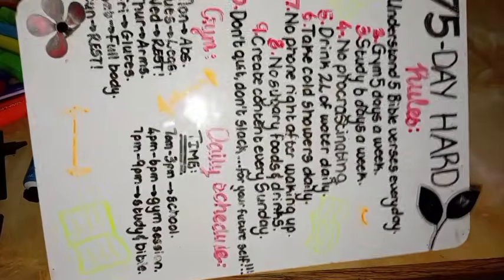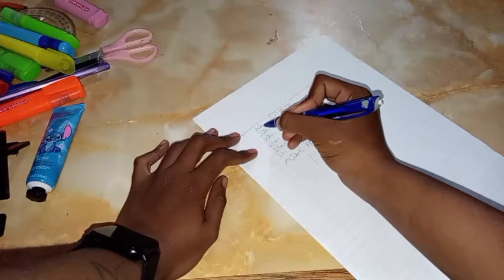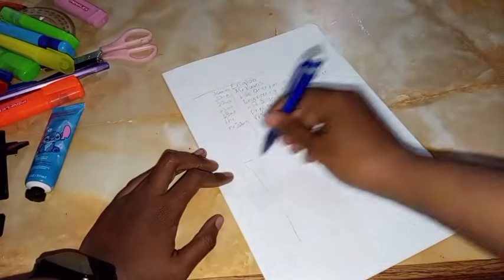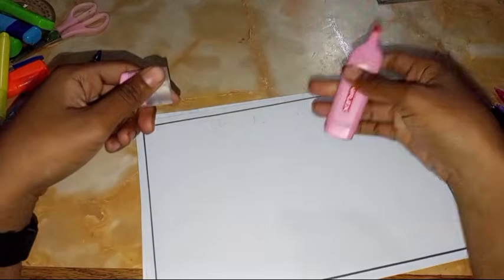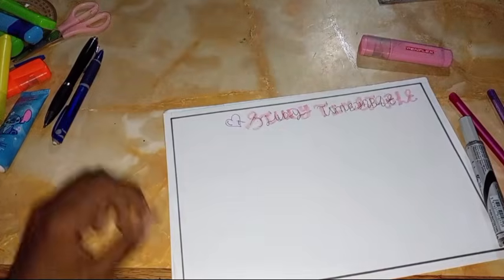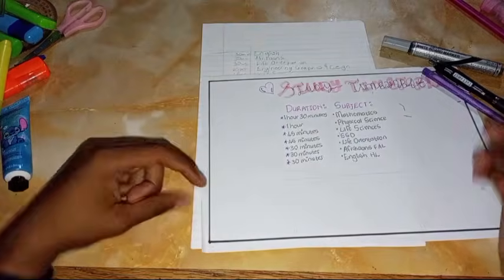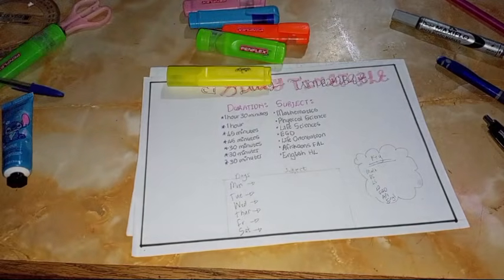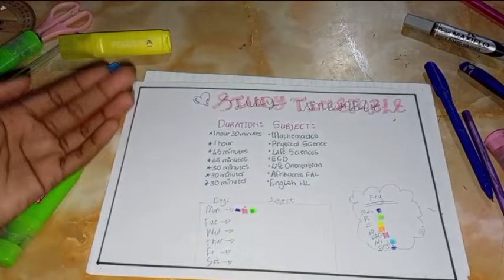How To Create A Perfect Study Timetable (for EXAMS)📚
00:00 Intro
01:00 Sketching
05:45 Timetable
22:00 Good Luck